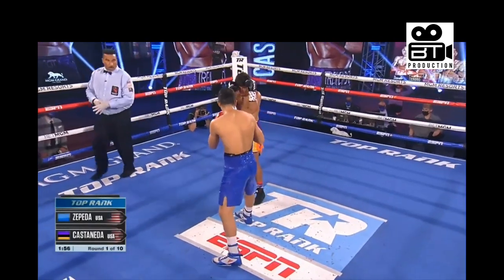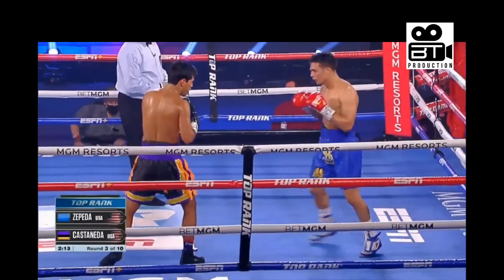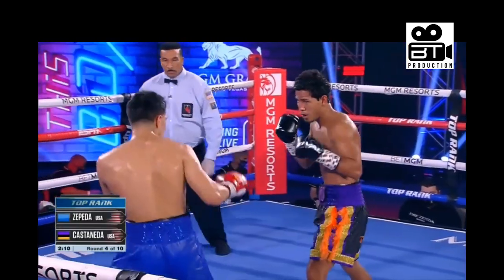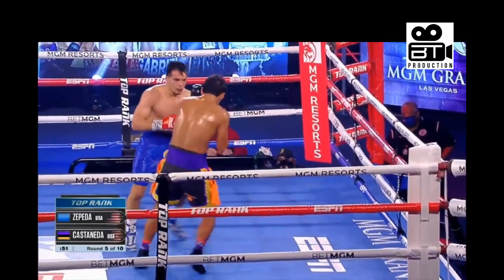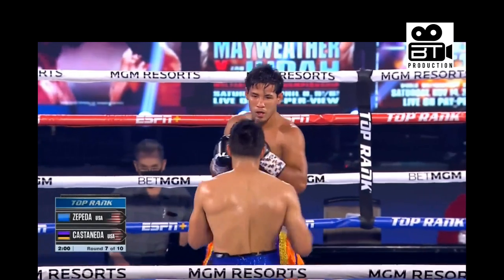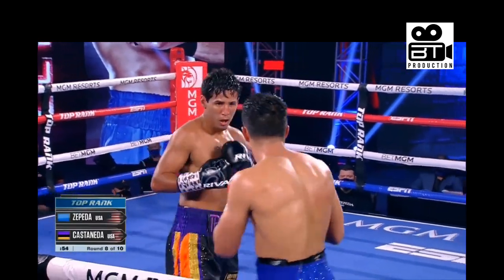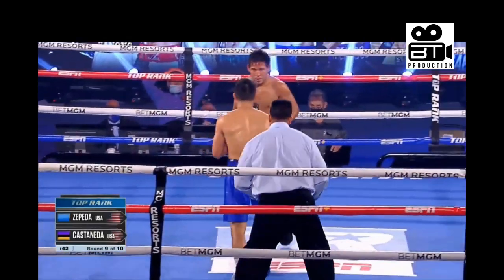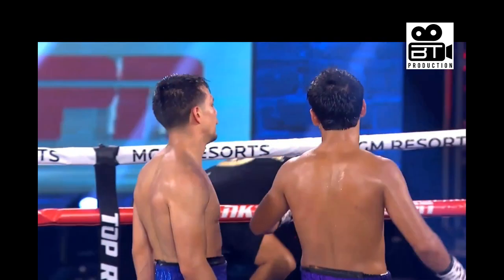Jose Zepeda vs Kendo Castaneda FULL FIGHT HD July 07, 2020